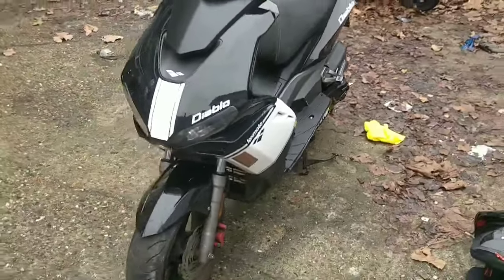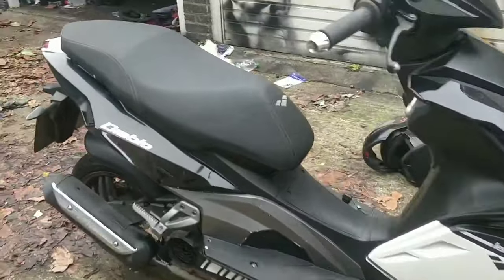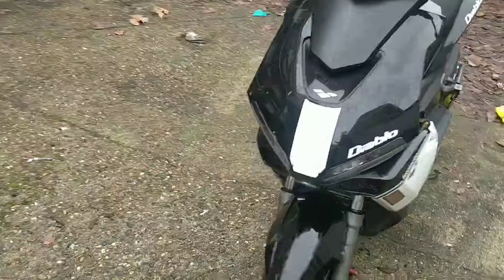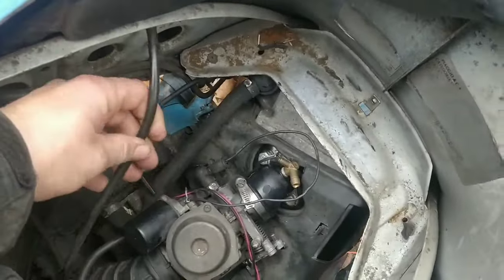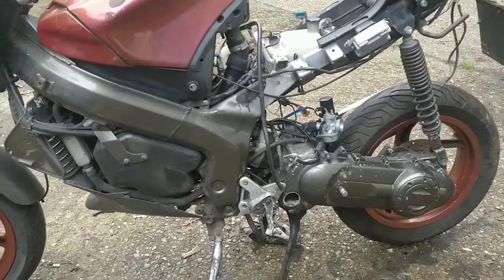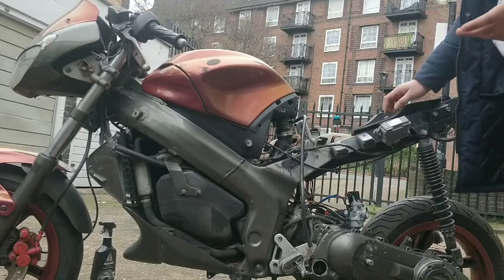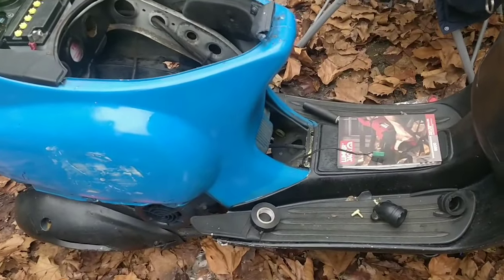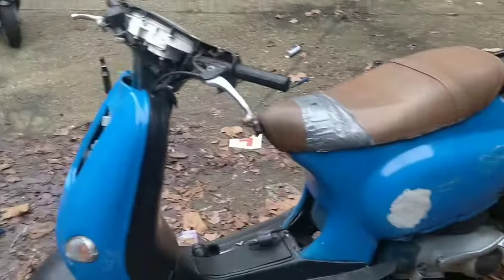lexmoto diablo, gilera DNA, Piaggio Vespa update